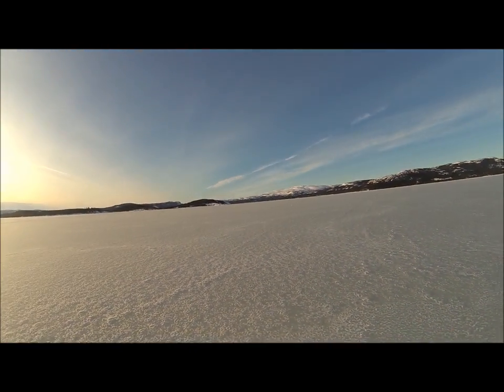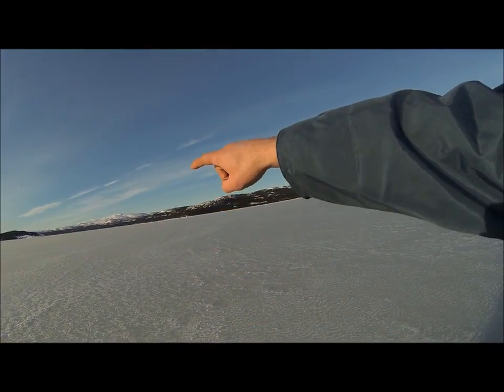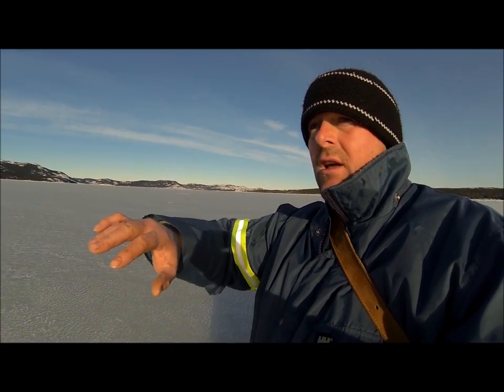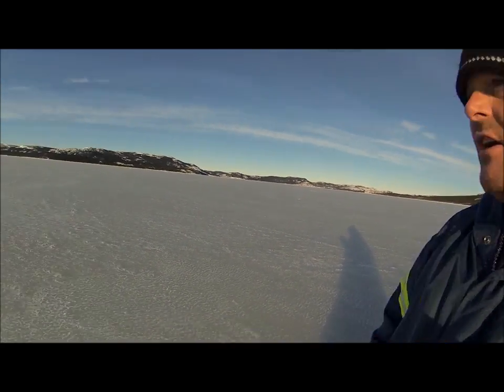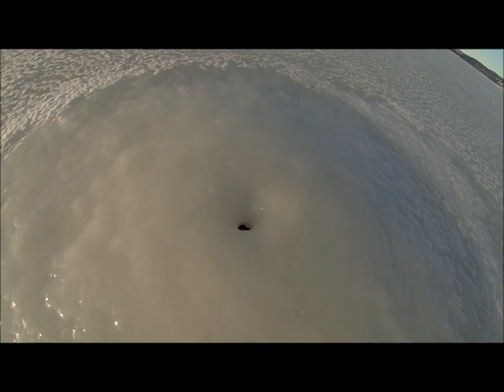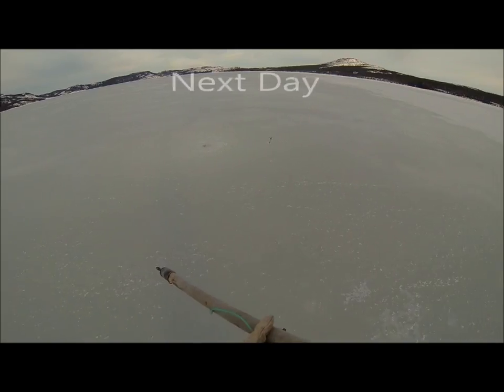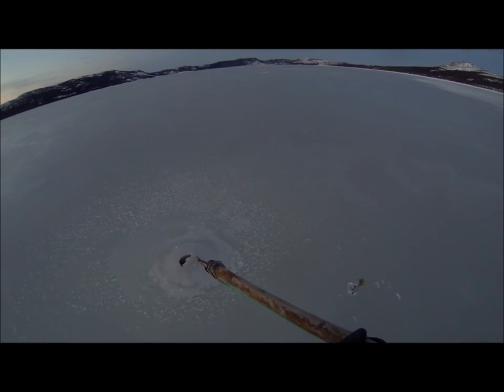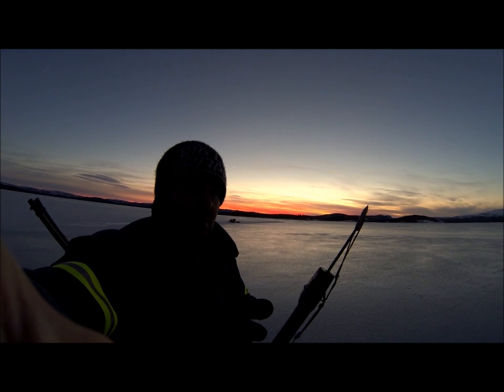Ringed Seal Breathing Hole ..!!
Nature is really amazing, this is one of the unique things about a Ringed seal ..!!